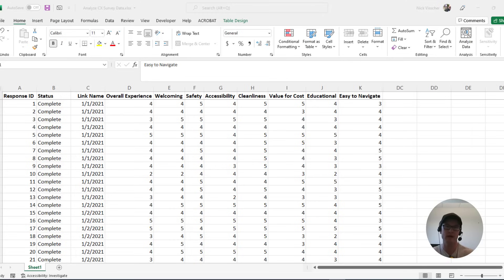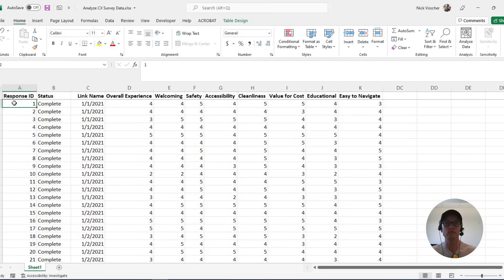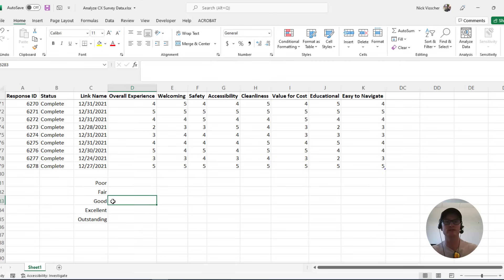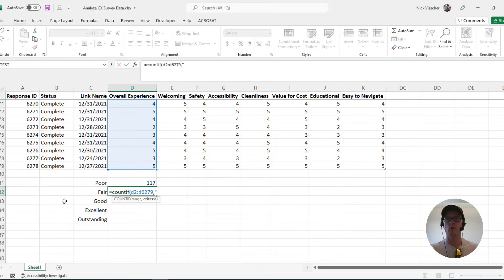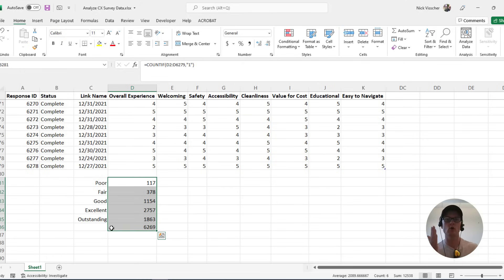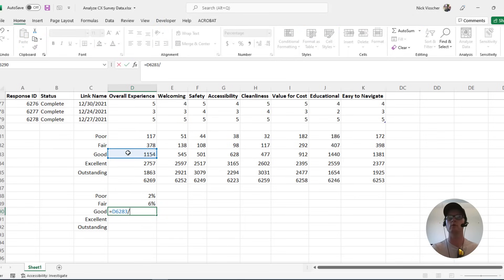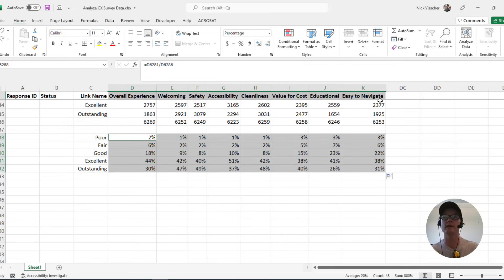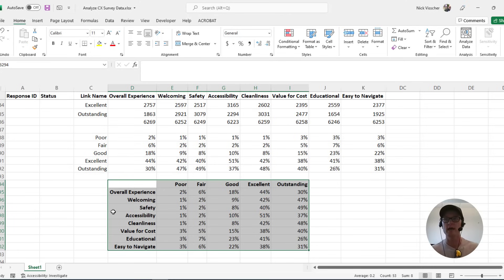How to Analyze Survey Ratings in Excel using COUNTIF Function ☑️ [EXCEL TIPS!]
Here’s an easy way to start analyzing your survey data - using COUNTIF formulas. Check out the video, watch till the end for a fun TRANSPOSE trick and let me know your own tips for analyzing survey data in comments below.

⌚TIMELINE
00:00 Ahoy!
02:30 The Good Stuff
10:30 Subscribe to Spotlight Impact Data Design on YouTube🔔

❓ FYI
I’m using Microsoft 365. If you don't have a feature you see here check the Microsoft support pages for the latest version feature list